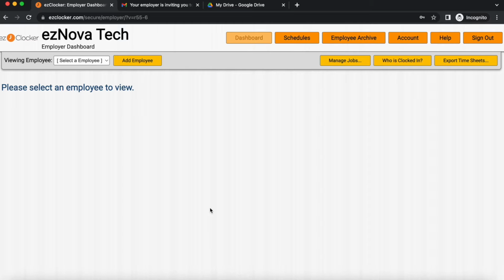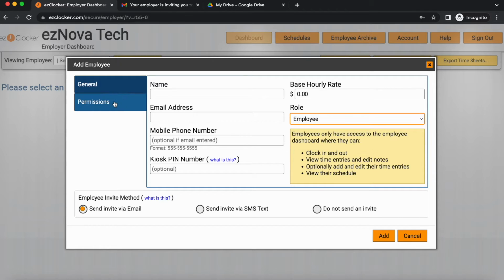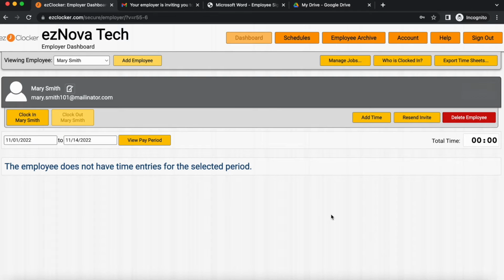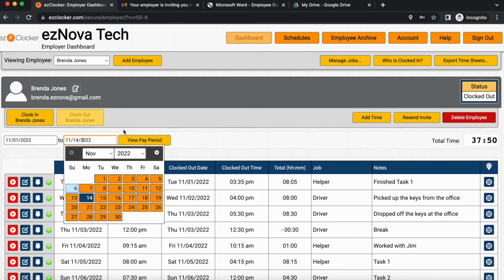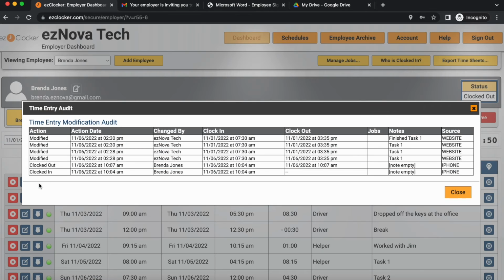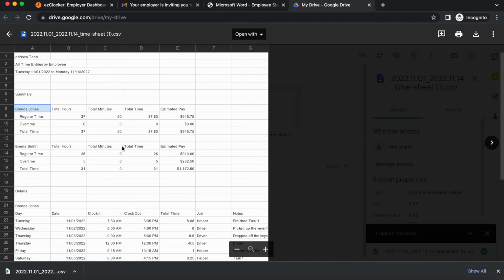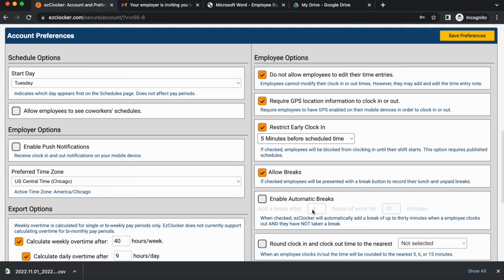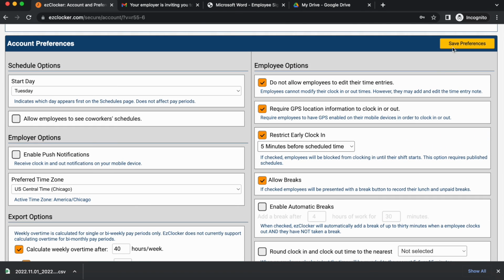ezClocker full demo